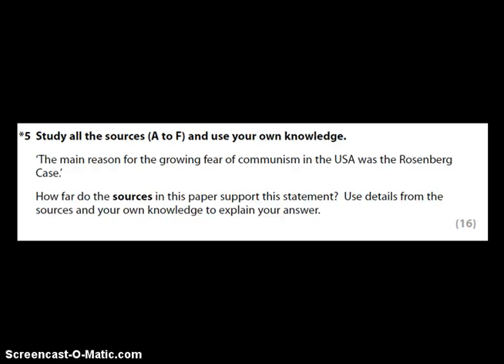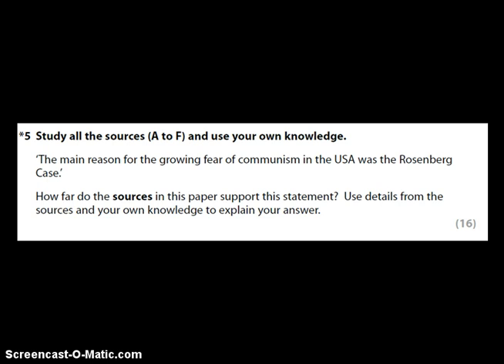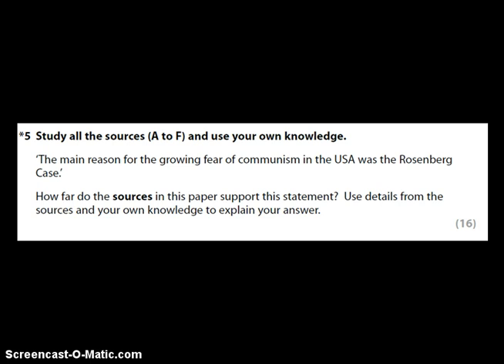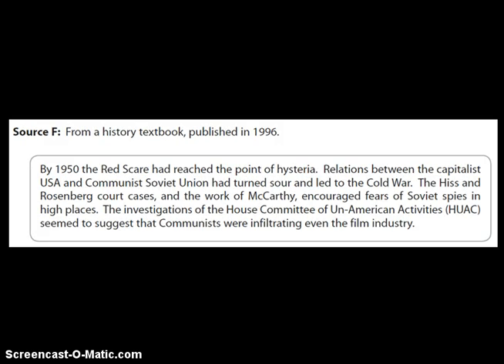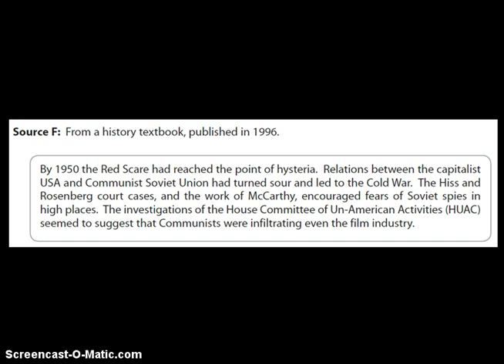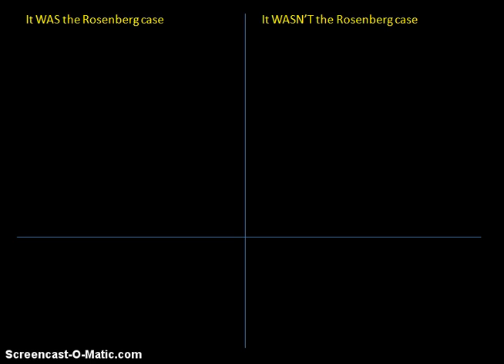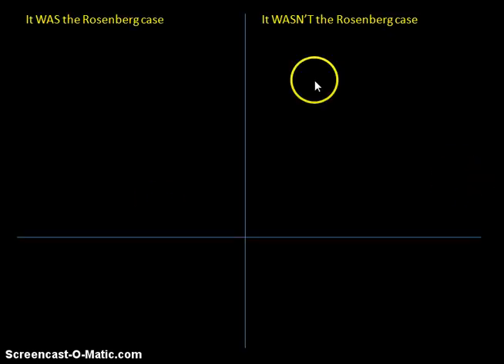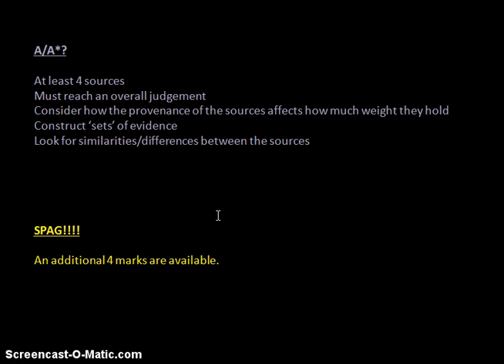Q5 Hypothesis USA Exam Practice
A walk through of how to answer the hypothesis question